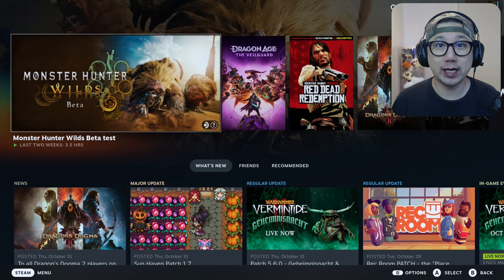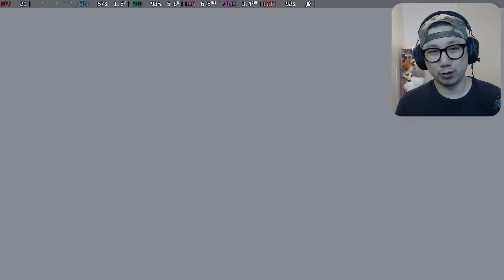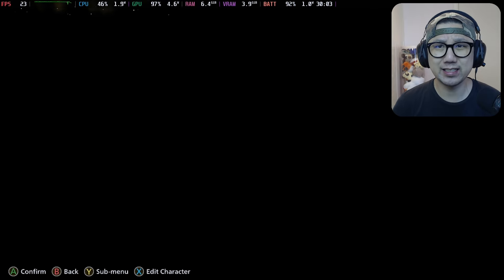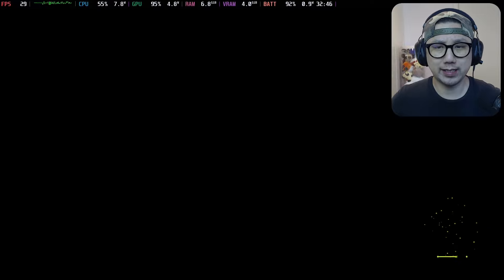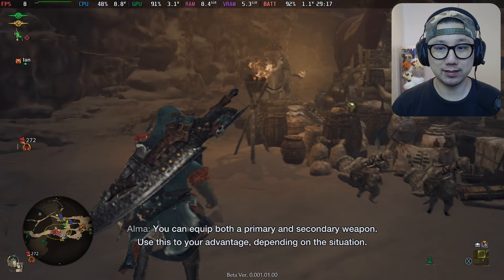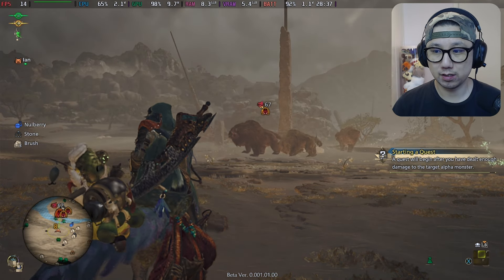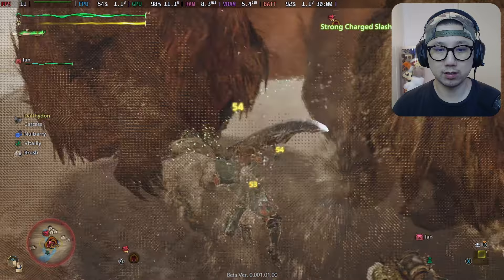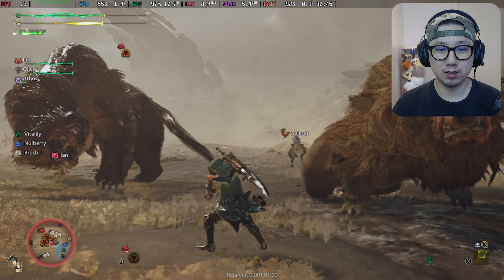Steam Deck Monster Hunter Wilds Open Beta Test Gameplay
Buy Monster Hunter Wilds Cheap!

Monster Hunter Wilds Open Beta Test on Steam Deck Gameplay!